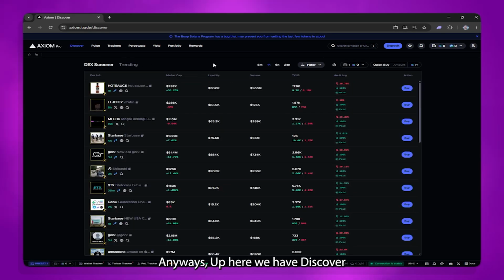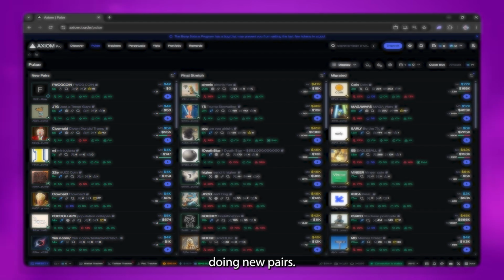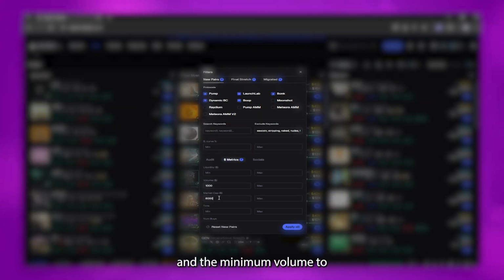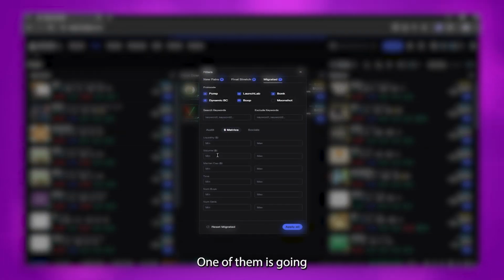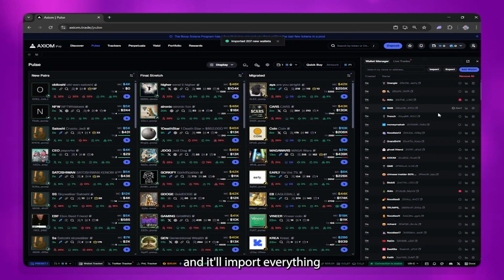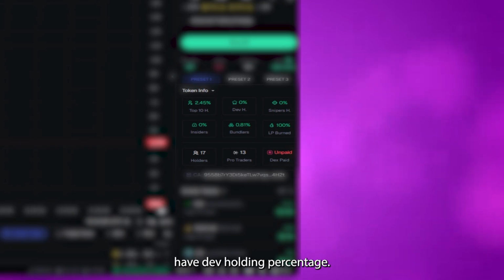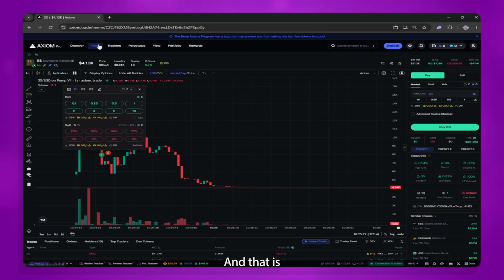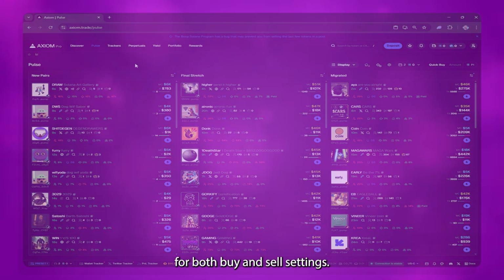This ONE Tool INSTANTLY Makes You BETTER Than 98.4% of Traders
This one tool, will instantly make you better than 98.4% of traders.

Have you been looking to get into memecoins in 2025? Have you been wondering what the best trading platform is to do that? Well, in today's video I got you covered, dw. I'll go over everything the platform has to offer as well as showing you how to use it to your advantage.

Don't miss any videos and as a bonus: You can have some SOL* 🪙

▬▬ PUBLIC 0.5 CHAL WALLET ▬▬▬▬▬▬▬▬▬▬
MY 0.5 CHALLENGE WALLET: FMumRHdFTzCigPnc9weQuHpakZJo9S3i4bPFXbY9qjoS

Nothing contained in this video constitutes a solicitation, recommendation, endorsement, or offer by any third party service provider to buy or sell any securities or other financial instruments in this or in in any other jurisdiction in which such solicitation or offer would be unlawful under the securities laws of such jurisdiction.